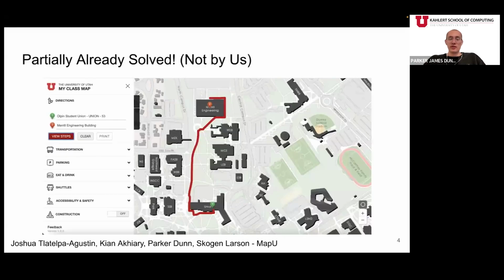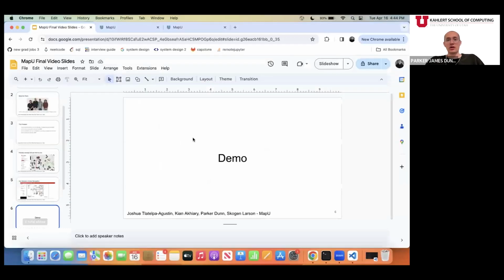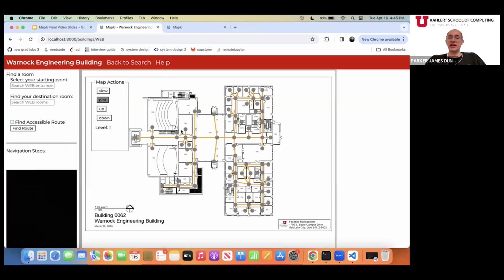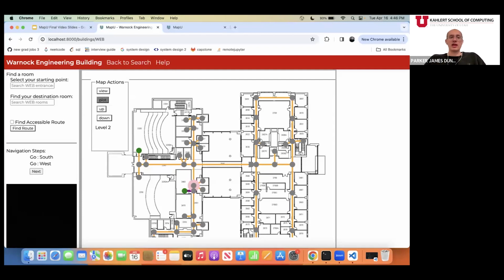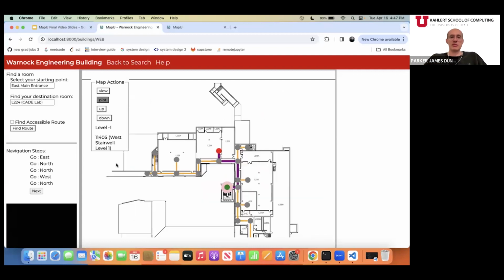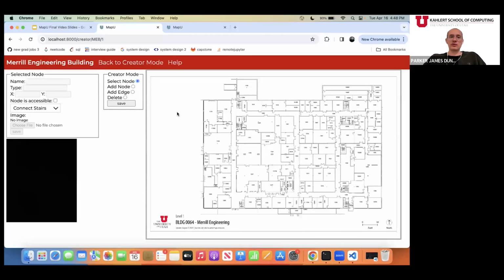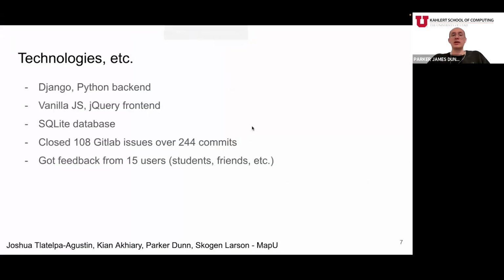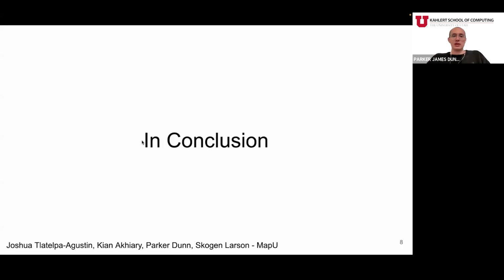MapU - Kahlert School of Computing, 2023-24, Utah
Our team, MapU, has developed an application designed to help students and faculty find their way around inside of buildings on campus. Our application provides maps, directions, and indoor google street view styled panoramic images of buildings on campus. The user can select the building their room is in, they then select a starting point, our application will then map out the route from the starting point to their room. It will also provide step by step directions, as well as 360 degree images along the way. Our application also allows building administrators to add floor plans for buildings and provides all the tools necessary to map out different buildings.